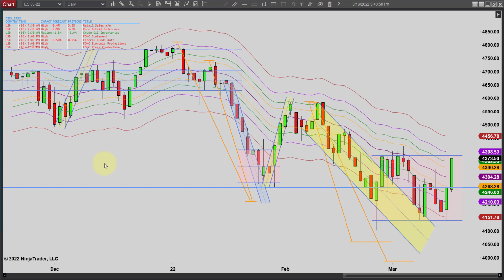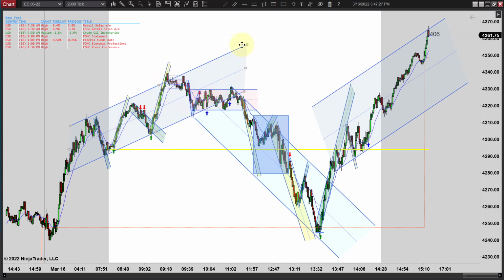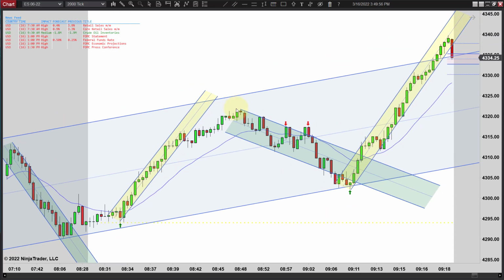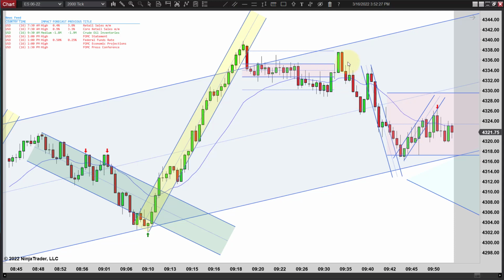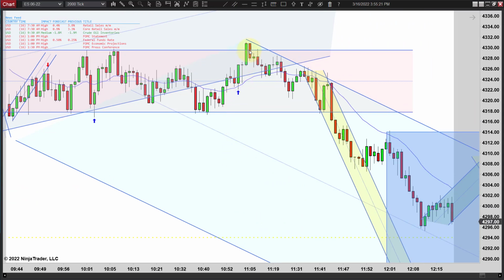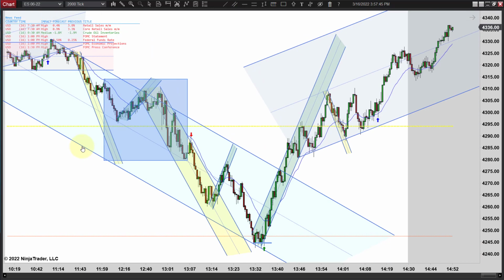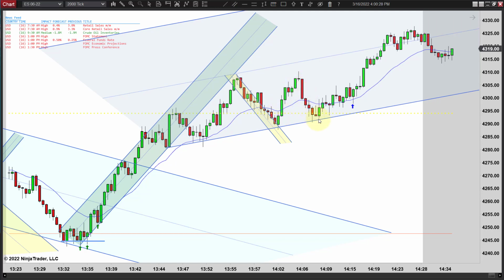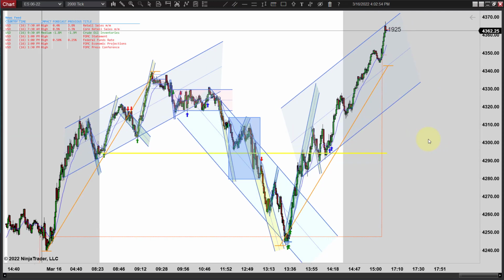Price Action Trading - FOMC Day with Late Rally - Episode 031622